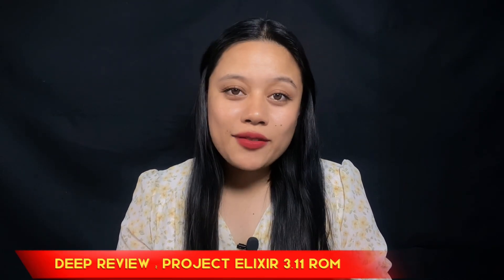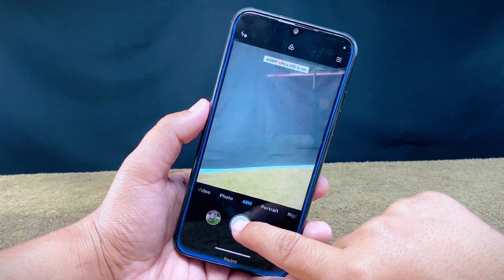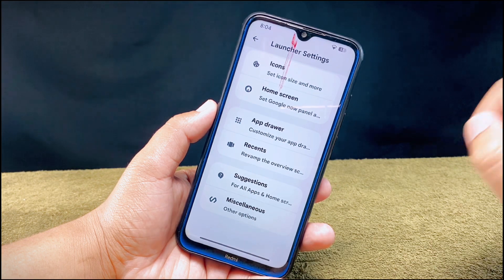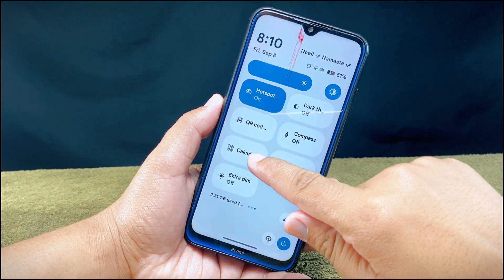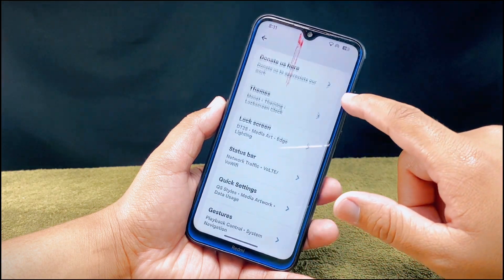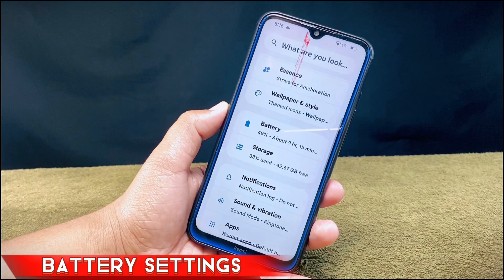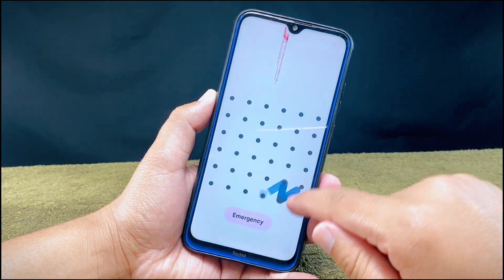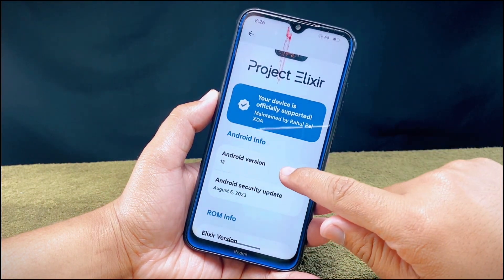⚡Deep Review : Project Elixir ROM 3.11 Review 🔥Almost Perfect ROM With Bug 🪲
Welcome to Craxoid. Today in this video I will give you deep review of project Elixir ROM . In this video I have covered all of the features, customizations,settings of this ROM in detail. Also while using this ROM I found a bug that I will also cover in this video.